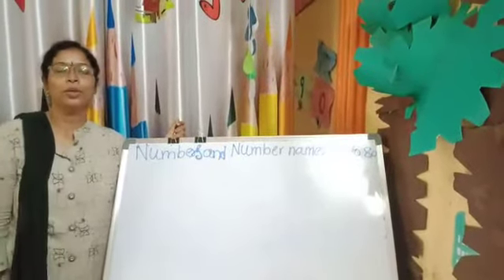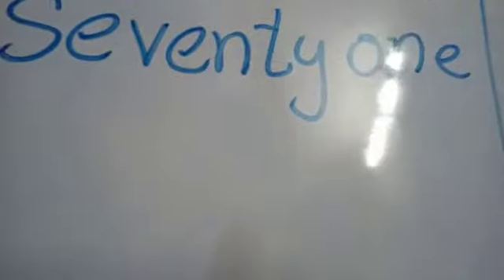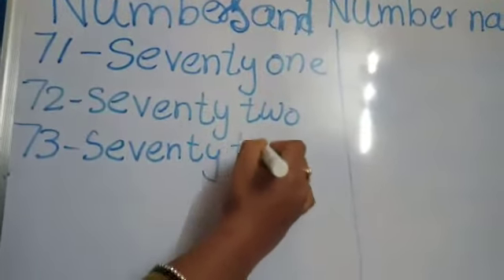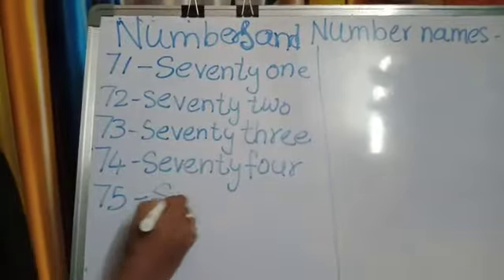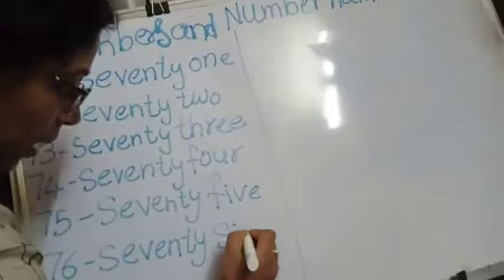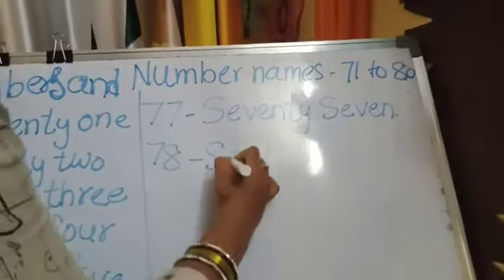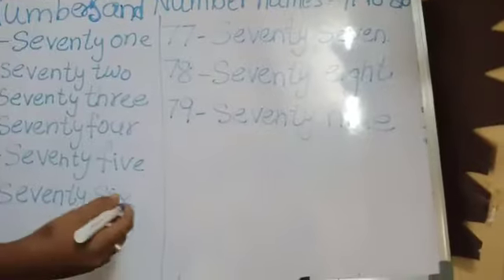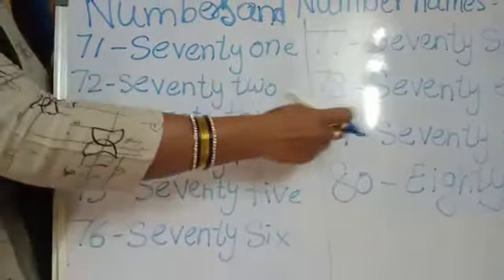Numerals 71 to 80 and its Number Name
Video from Kinderklay